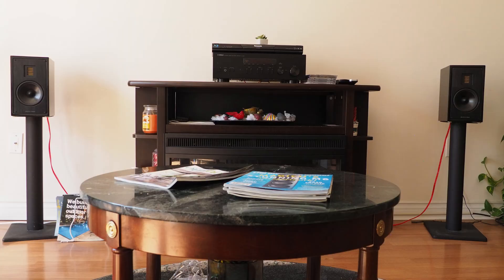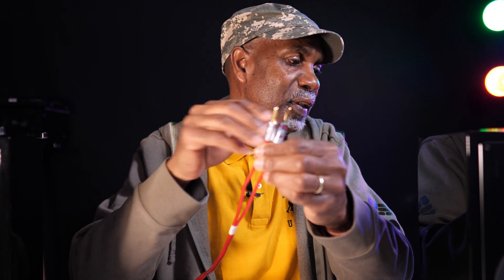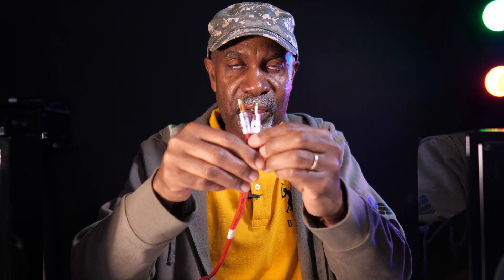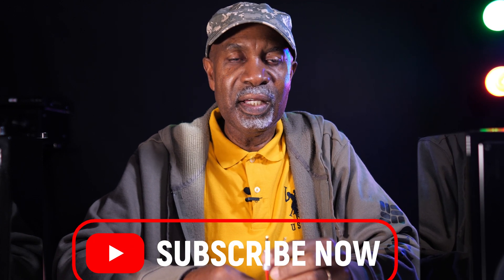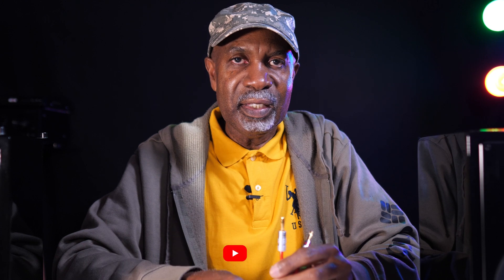Why It's Important To Have Your Speakers In Phase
This video is all about demonstrating the necessity  of getting good sound from your system by ensuring that your speakers are properly connected by observing polarity.